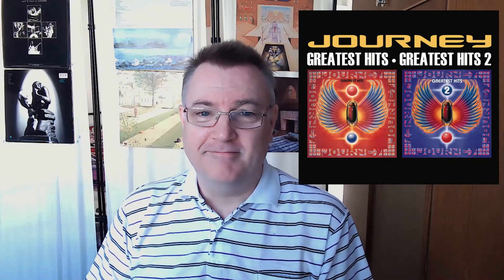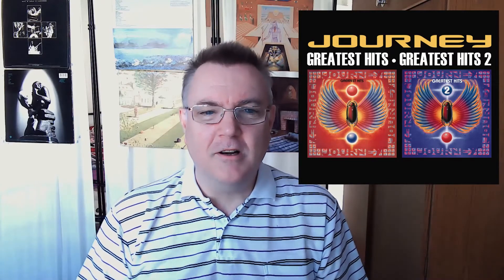Album Artwork of Journey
Iain ranks the album artwork of US rocker band Journey